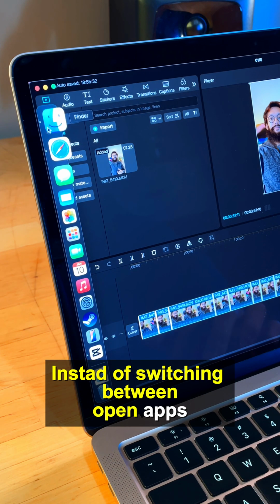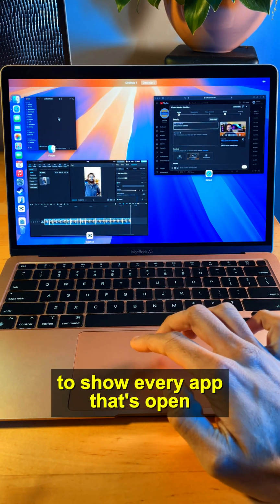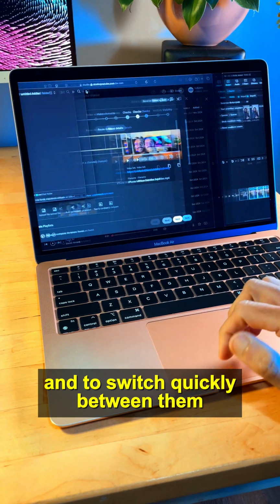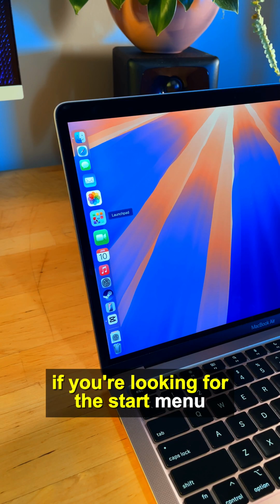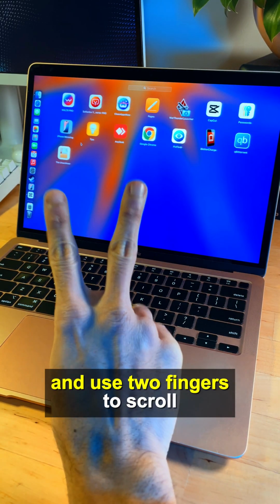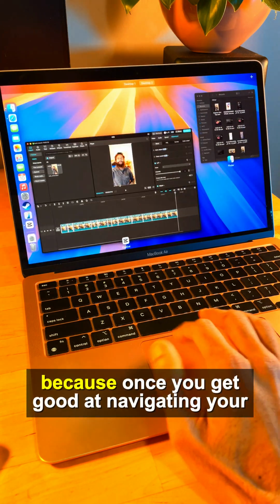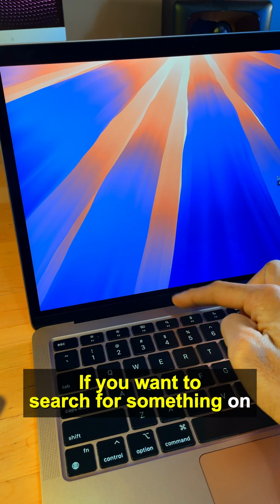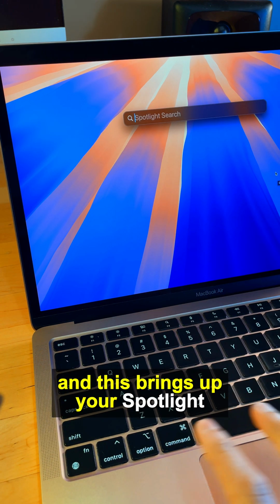Mac Tips You Need to Know | Beginner Tips 😛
Unlock more hidden Mac features & smart tricks to boost your workflow. Perfect for anyone looking to get more out of their Mac! 🚀

We’re sharing more beginner tips to make it easier for you to master your Mac!

📲 Want an easy way to send videos, music & ringtones to iPhone — without iTunes?